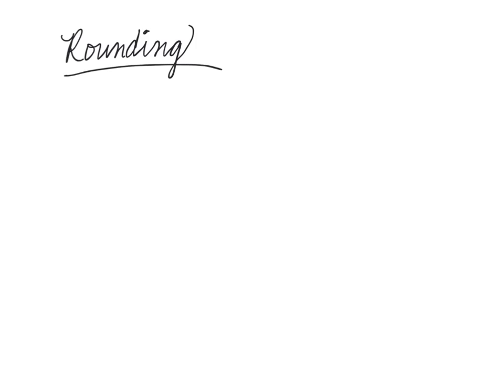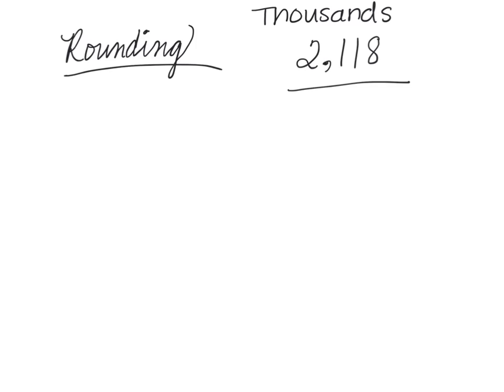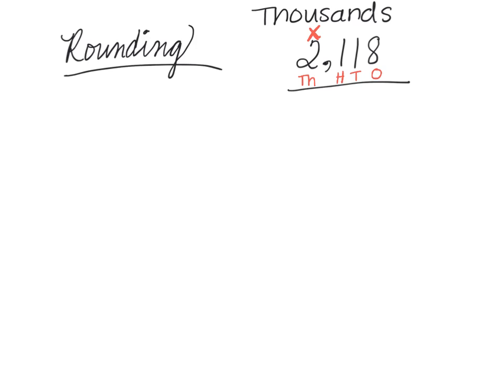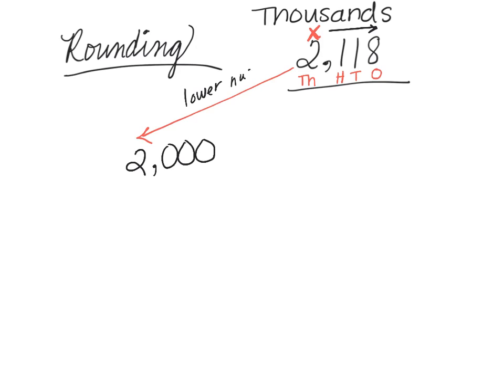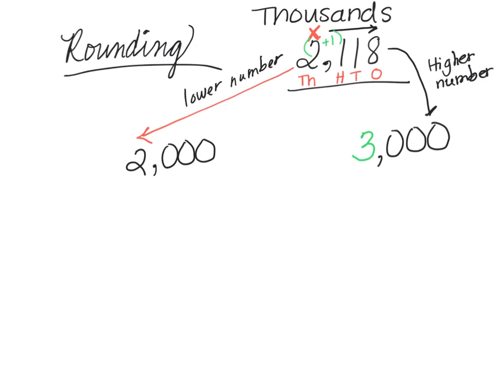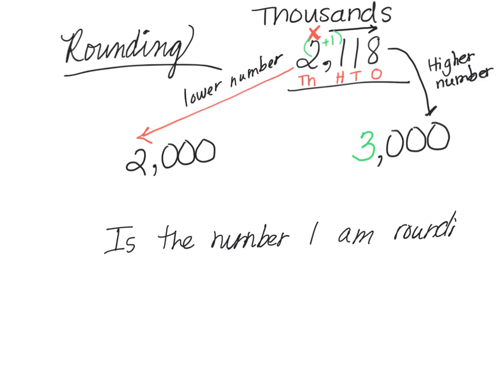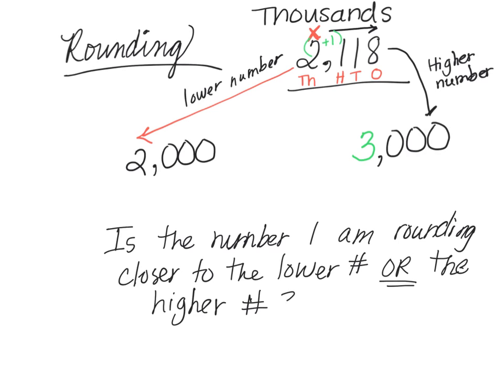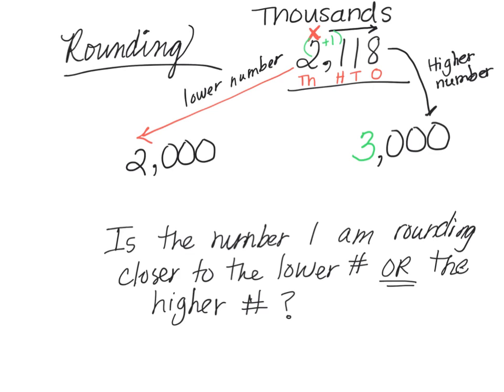Rounding pt. 2